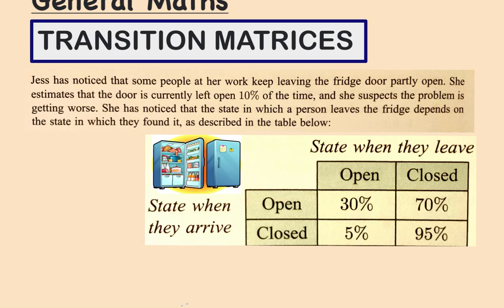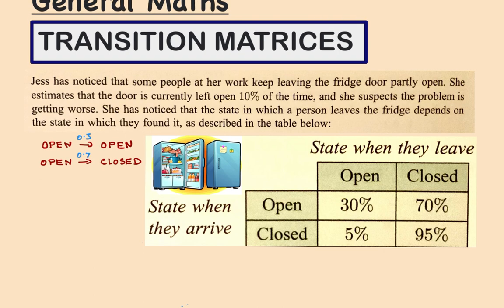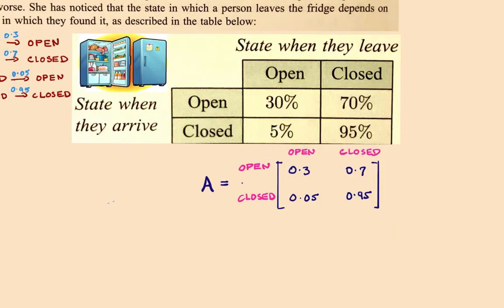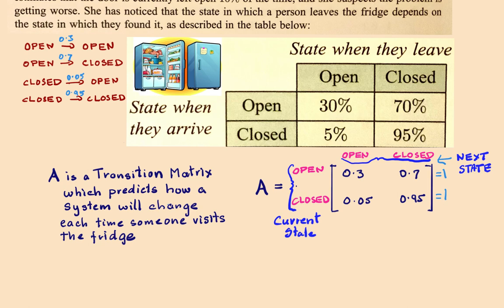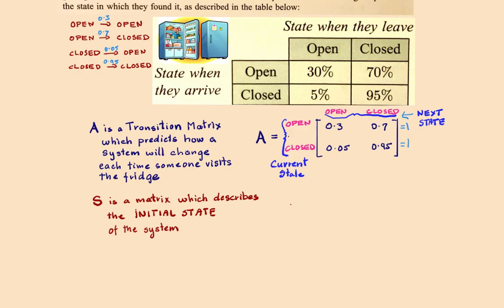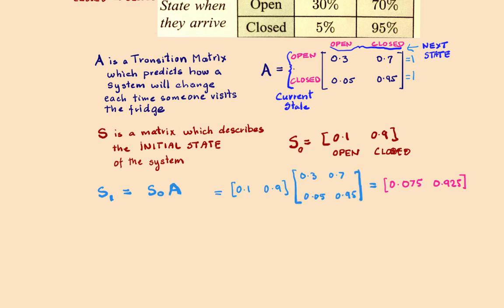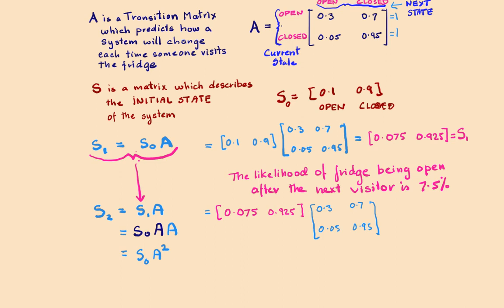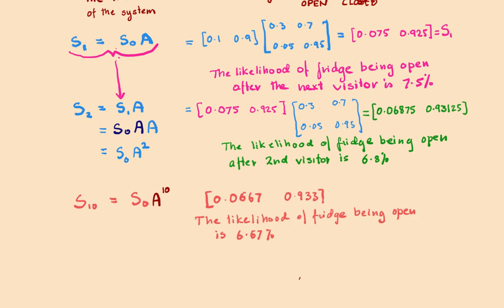General Maths 12 - Transtition Matrices - Excel at School